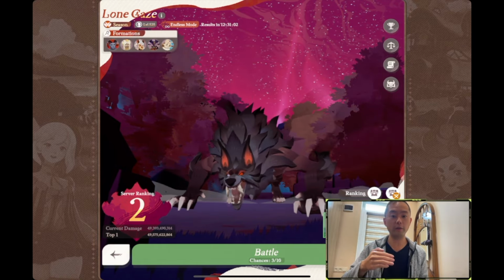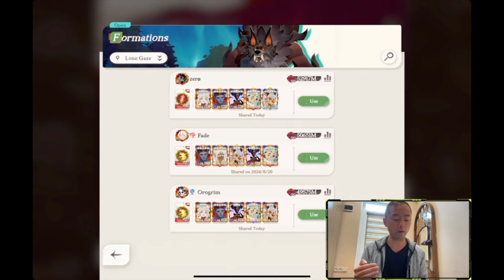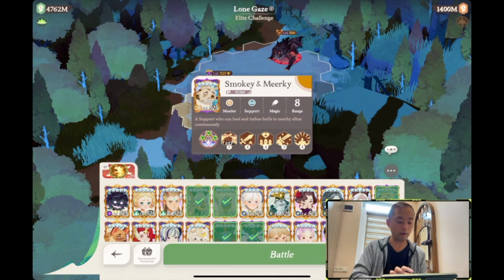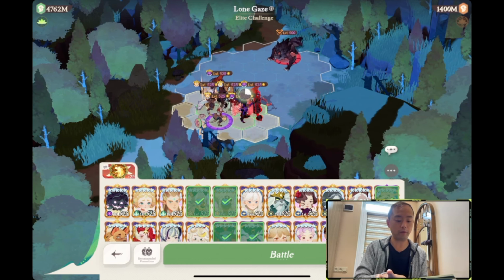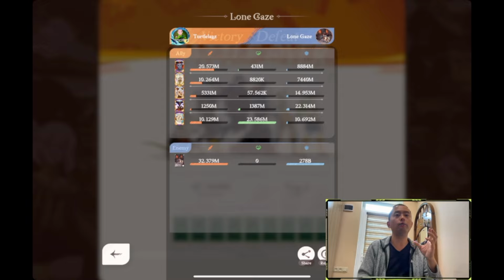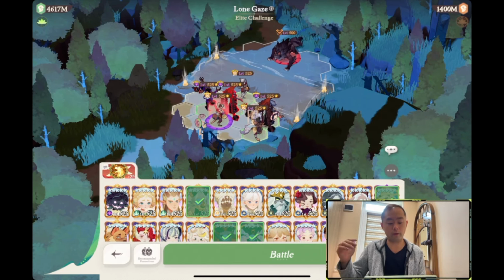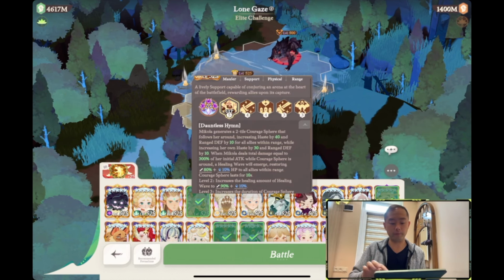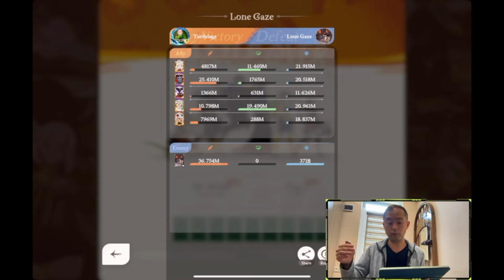Is Mikola Viable Against Lone Gaze?!!! [AFK Journey]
Time Stamps
0:00 Intro
1:00 Scarlita Showcase
4:48 Mikola Showcase
7:29 Final Thoughts